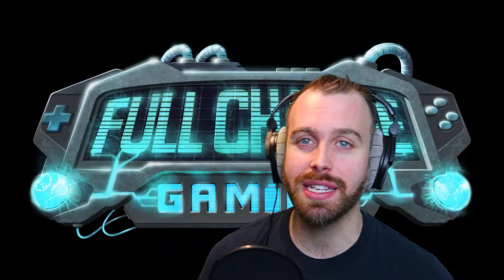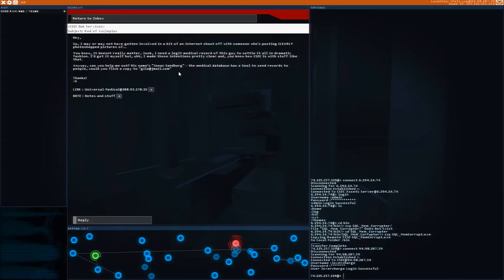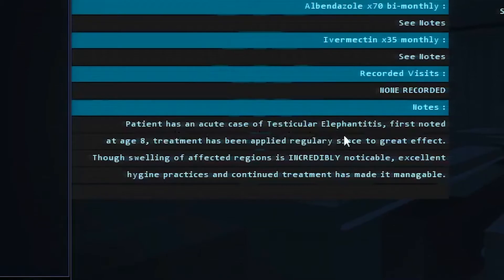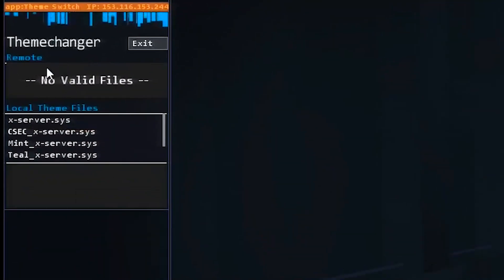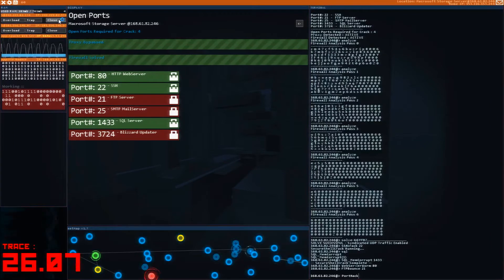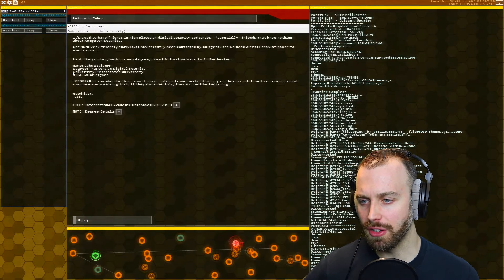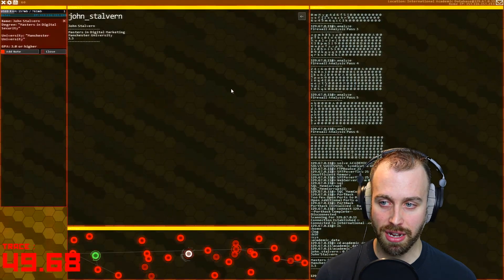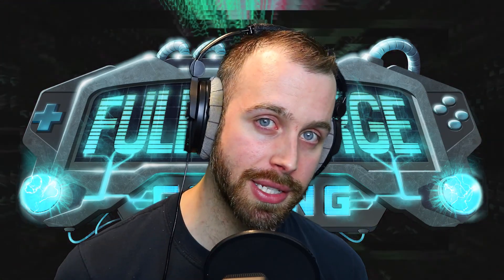Hacknet Tutorial | CSEC Missions & Theme Changer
In this tutorial we cover the first few CSEC missions, the Theme Changer, and how to get the Gold Theme!  We also pick up the SQL_Mem_Corrupter which would be our 5th tool for hacking ports!

1:03 Investigate a Medical Record
3:23 Theme Changer
4:20 Gold Theme
6:35 Teach an Old Dog New Tricks